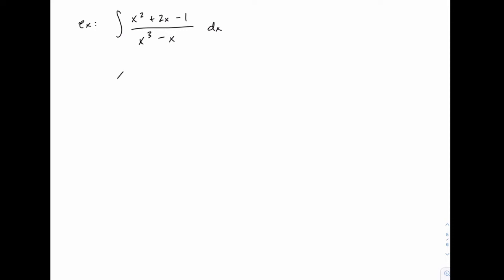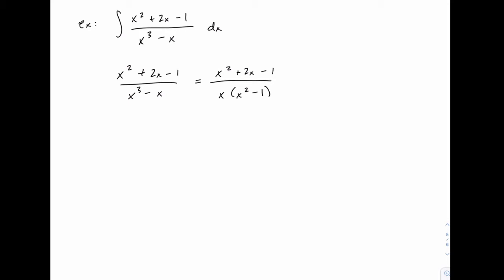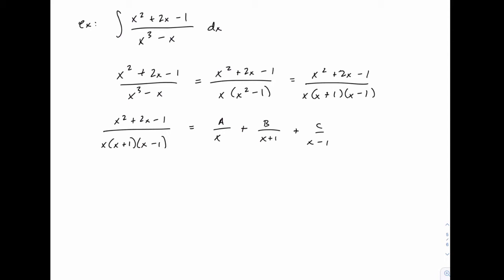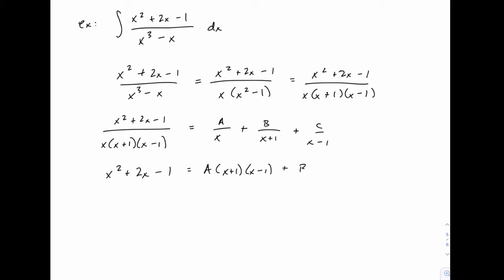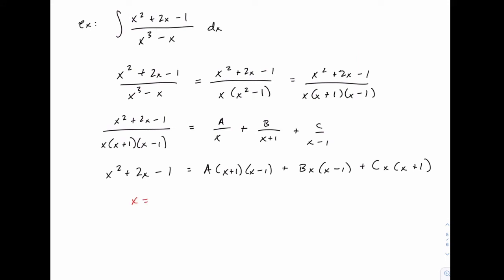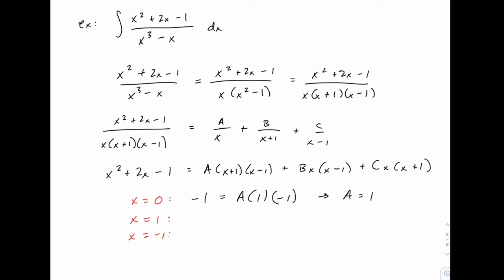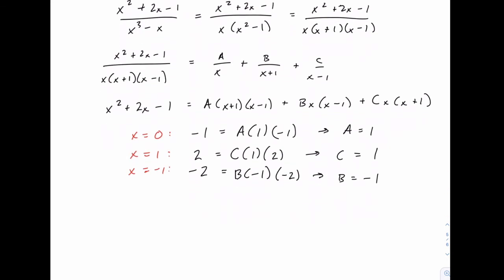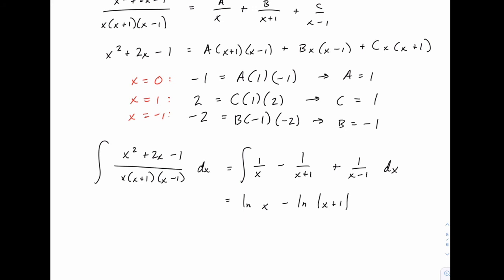Calculus 2: 48 - Partial fraction decomposition - example 2